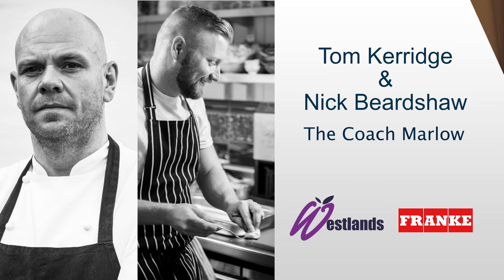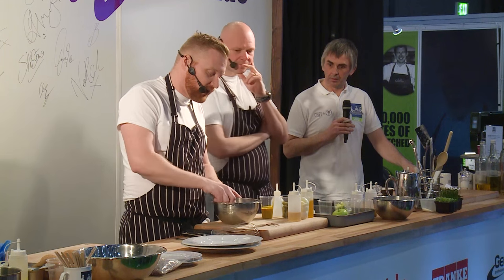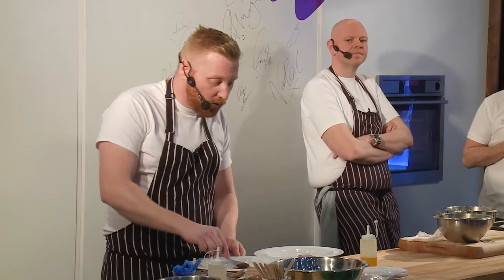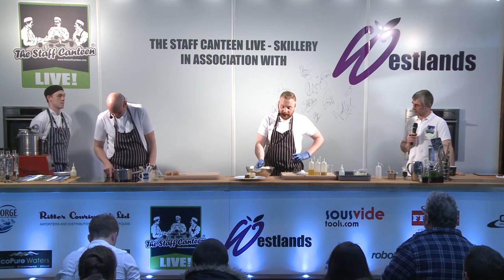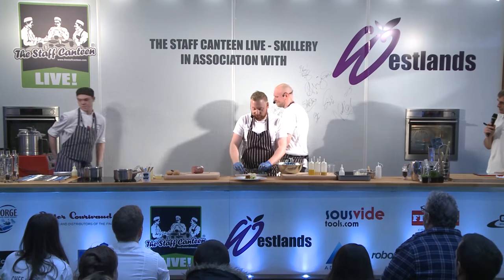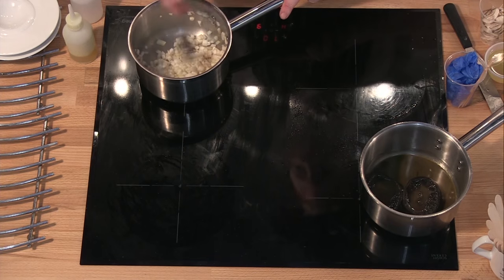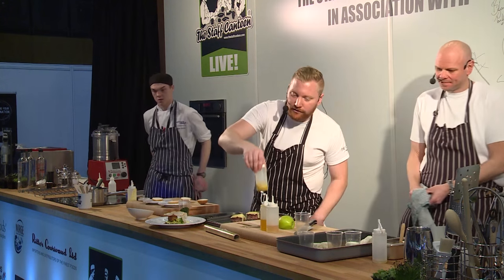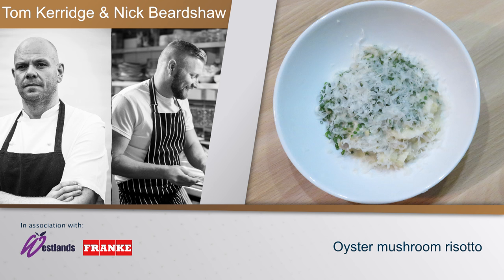Michelin star chef Tom Kerridge and Nick Beardshaw cook ox tongue and 'The Coach Burger'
Watch Tom Kerridge and his head chef at The Coach, Nick Beardshaw, cook smoked ox tongue and deep fried cheek with sauce gribiche. And ‘The Coach Burger’  with west country cheddar and risotto.

The dishes were created as part of The Staff Canteen Live at Hotelympia 2016 at the Excel.